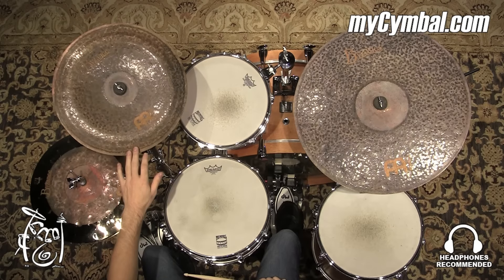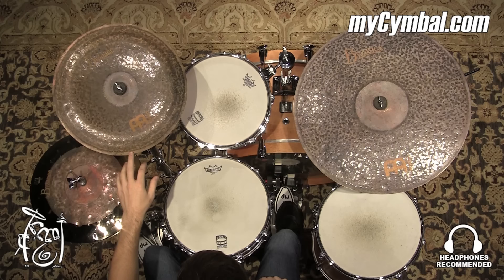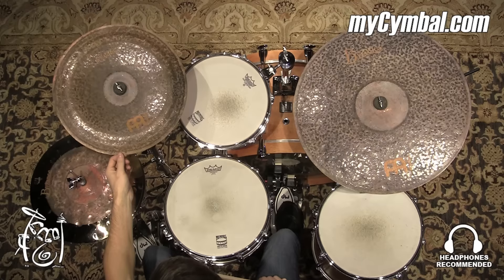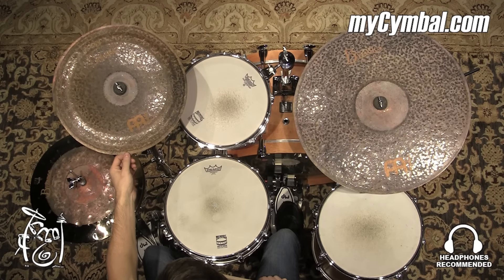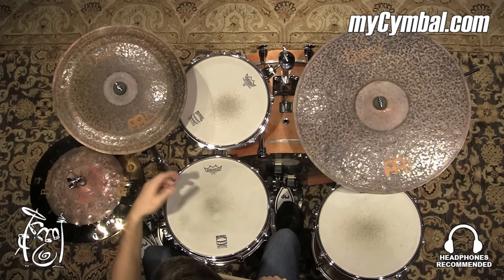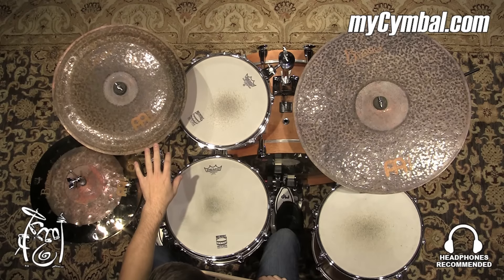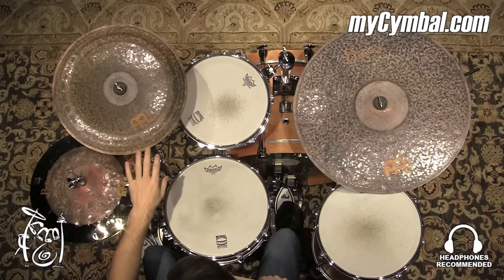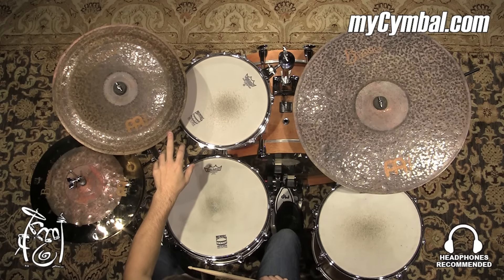Meinl 16" Byzance Extra Dry China Cymbal - 882g (B16EDCH-1100215R)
Other gear used in this video:
• Cymbals (From drummers L to R): Meinl 15" Byzance Extra Dry Dual Hi Hat Cymbals, Meinl 22" Byzance Extra Dry Medium Ride Cymbal